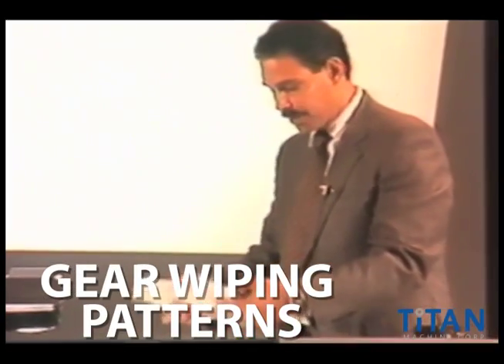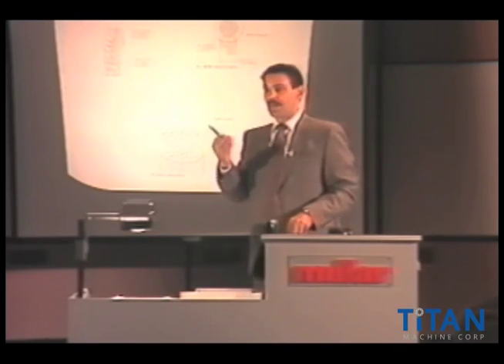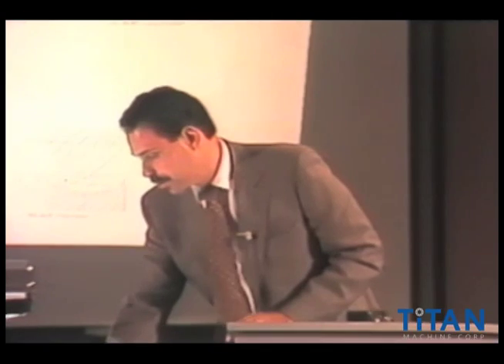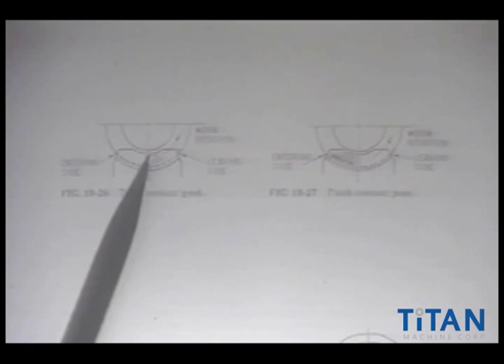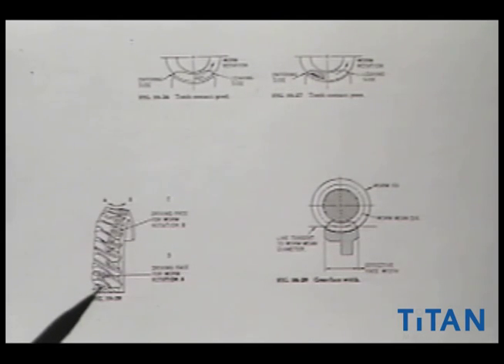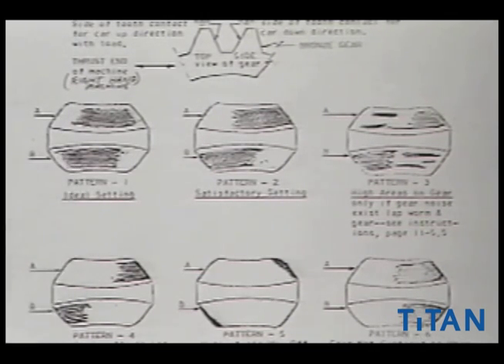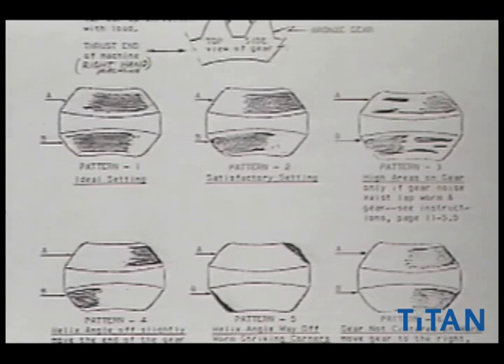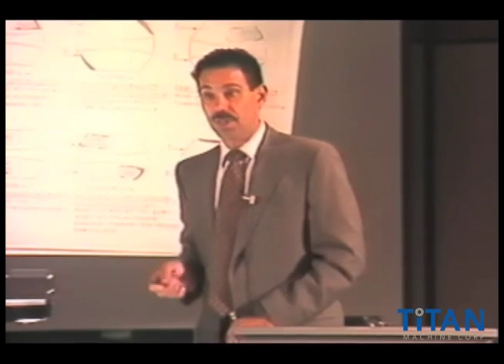Wiping Patterns - Geared Elevator Machines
Video 6 of 15 -  'Wiping Patterns' - Lost Motion Video Series

- General Overview
- Tooth contact
- Worm & Gear alignment
- Typical Patterns
- Patterns to watch out for